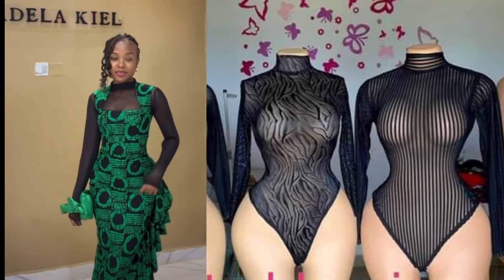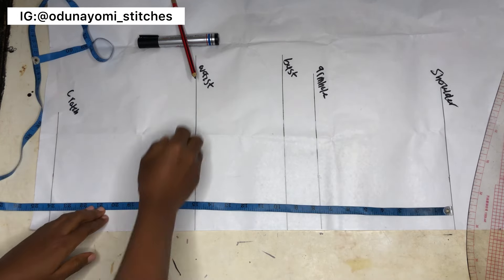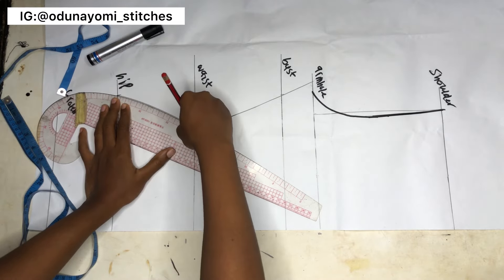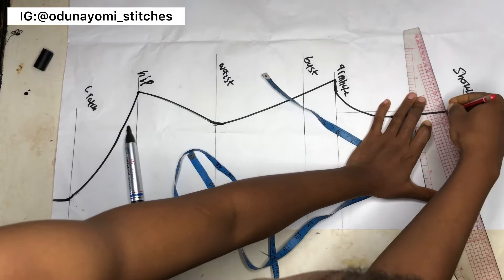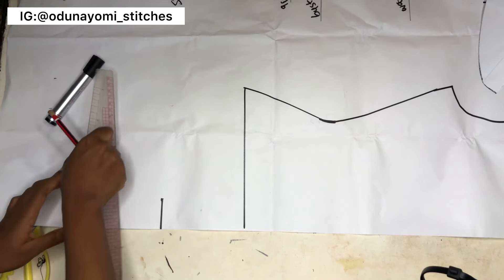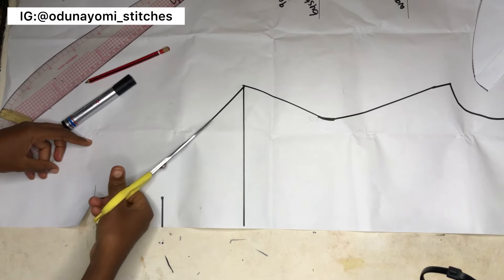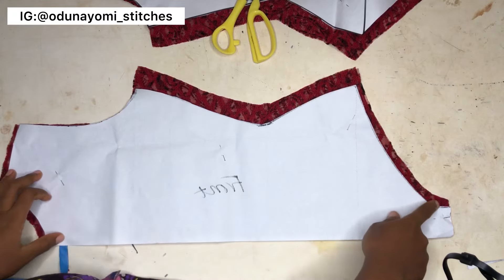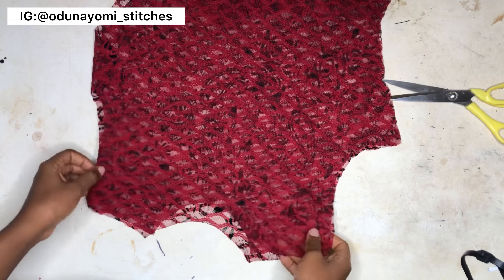How to Cut and Sew a Perfect Bodysuit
Hi guys❤️

Thank you for always tuning in, today's video is on how to cut and sew a perfect bodysuit

Music

Little umbrella